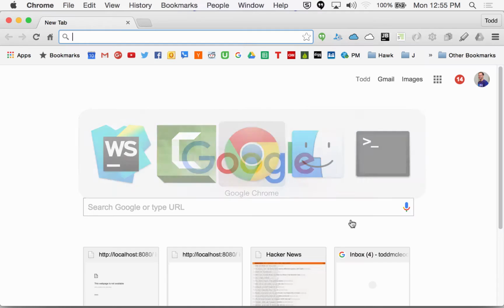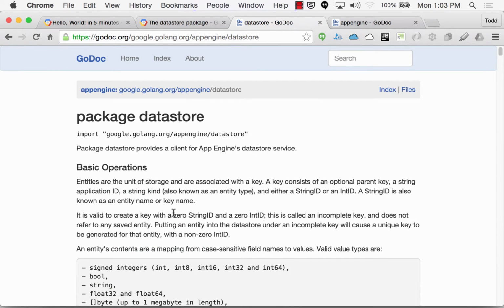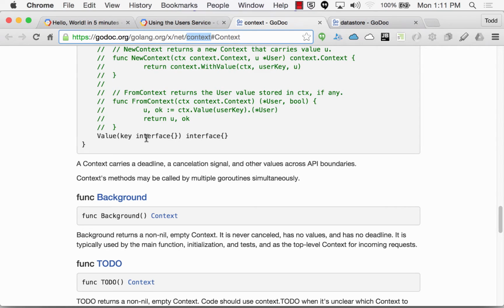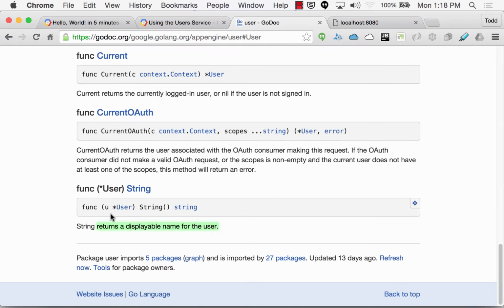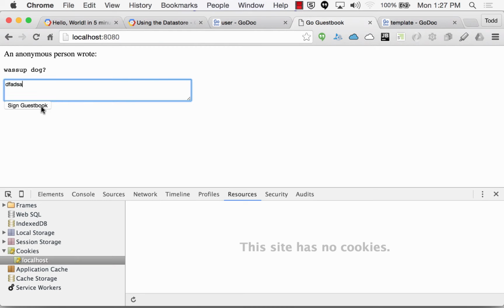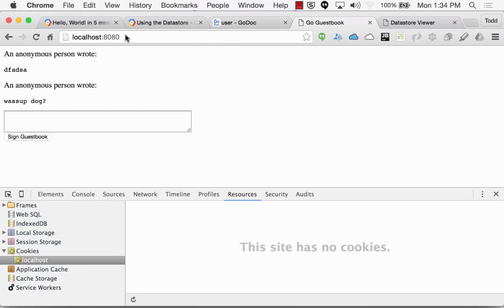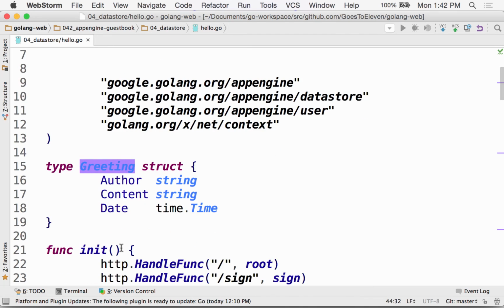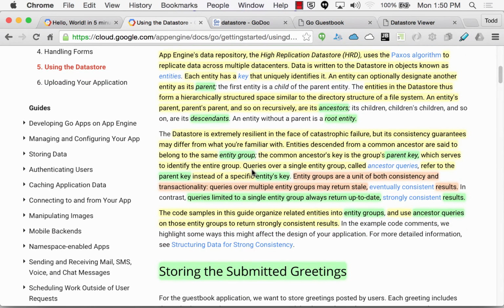Go app engine guestbook